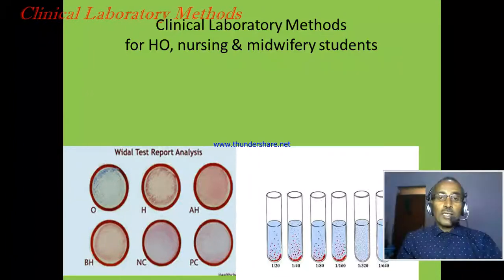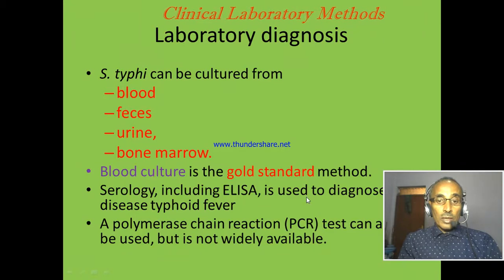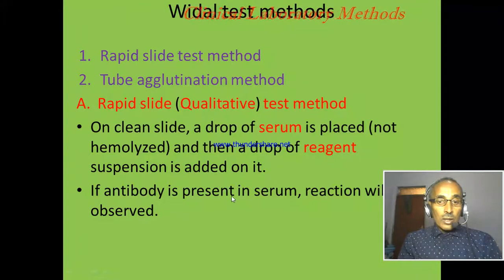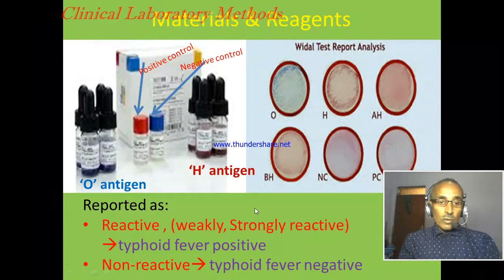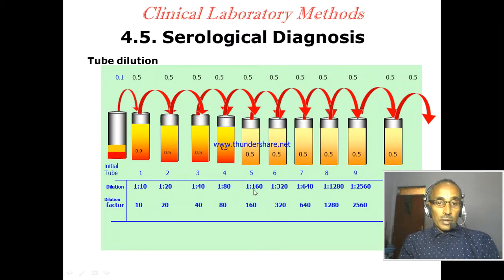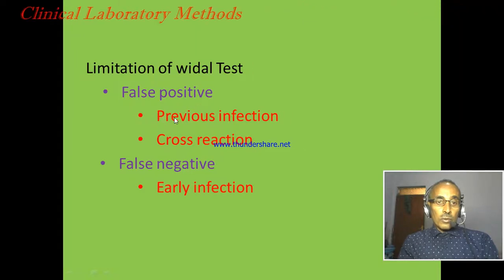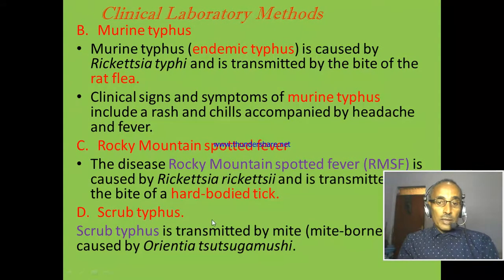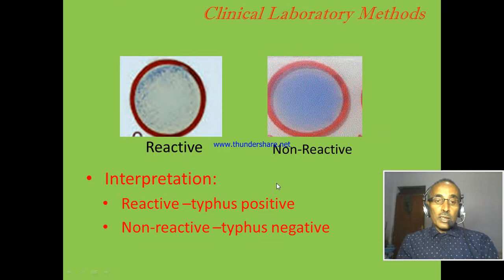Clinical Laboratory Methods; diagnostic tests of typhoid fever and typhus ; Lesson 3:3